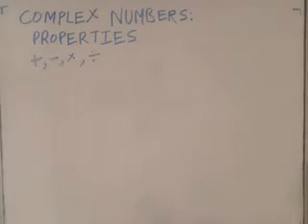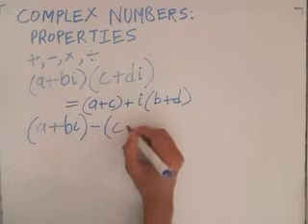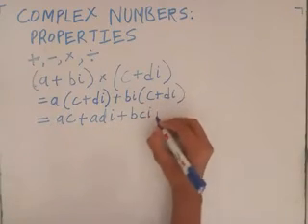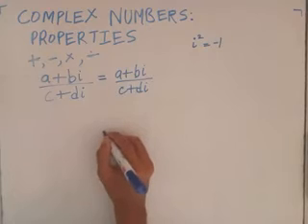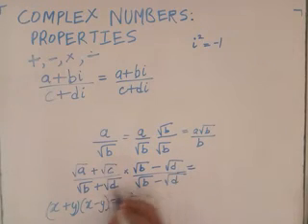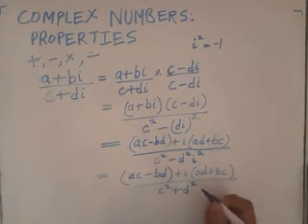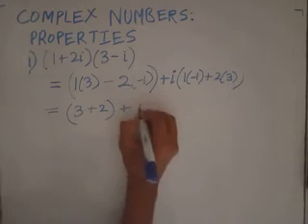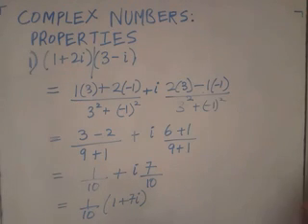PROPERTIES OF COMPLEX NUMBERS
In this video, we study basic properties of Complex Numbers.